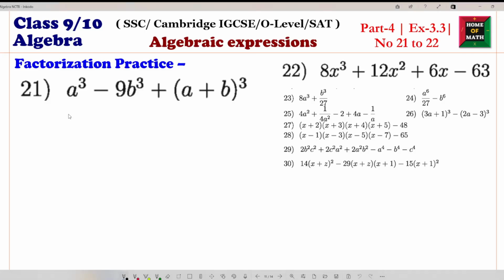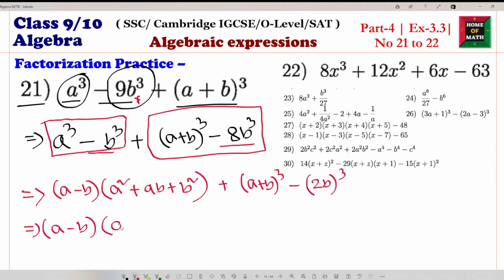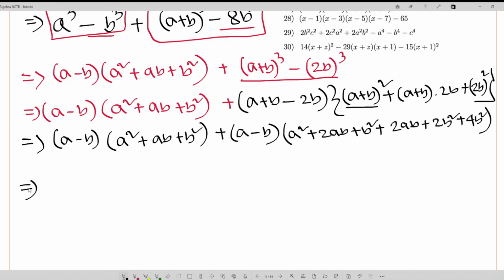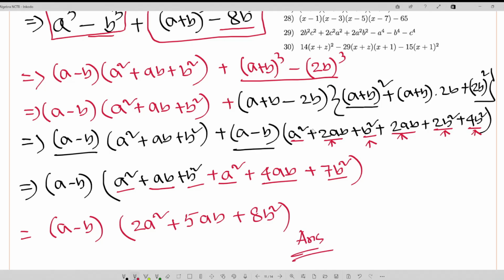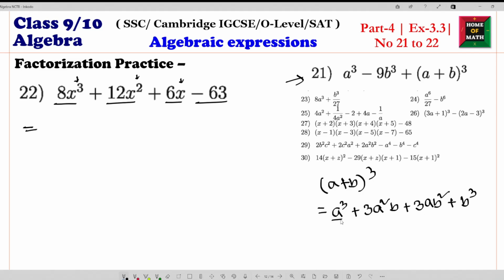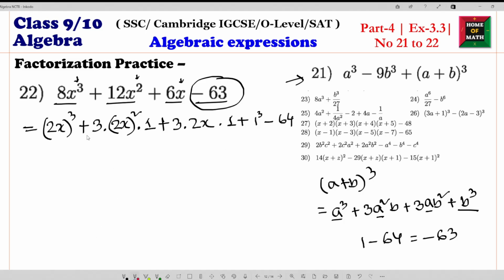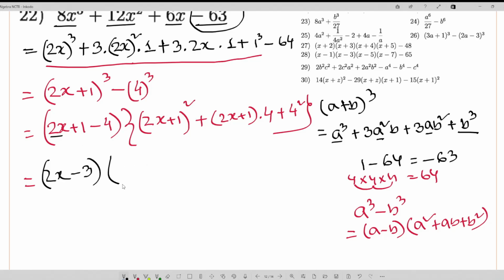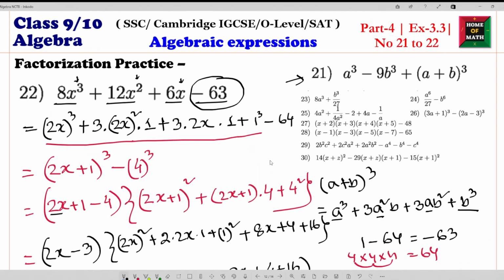Class 9/10| Ex 3.3 (Q21 to Q22) | Algebra Problems with Solutions for International Exams